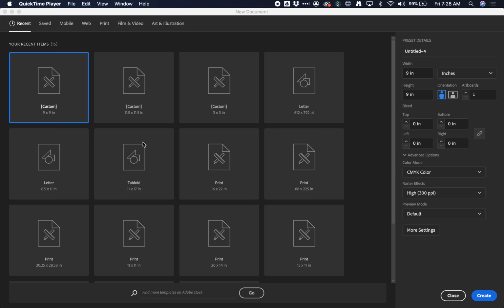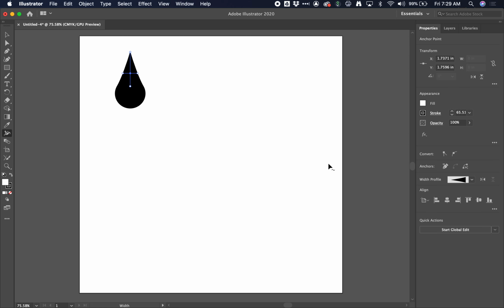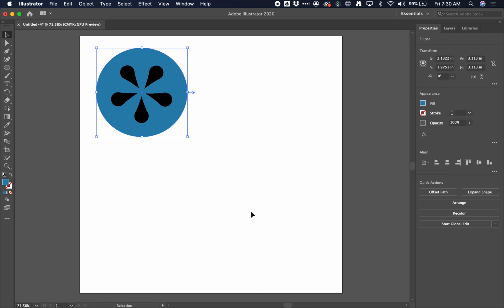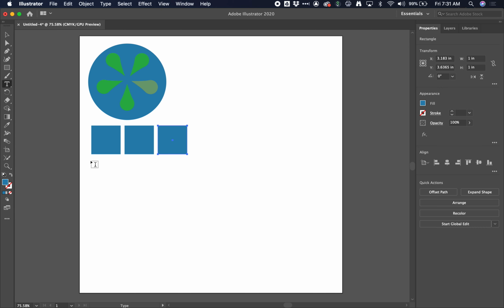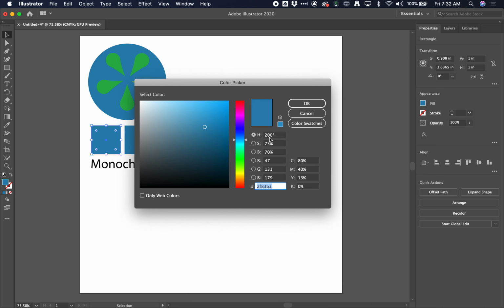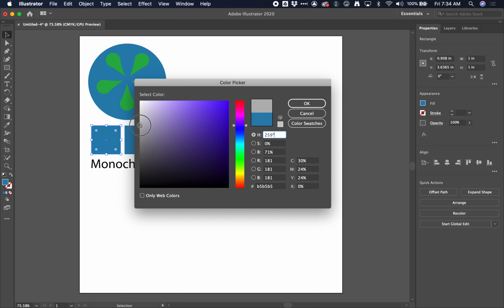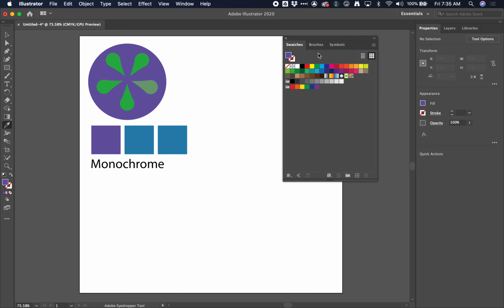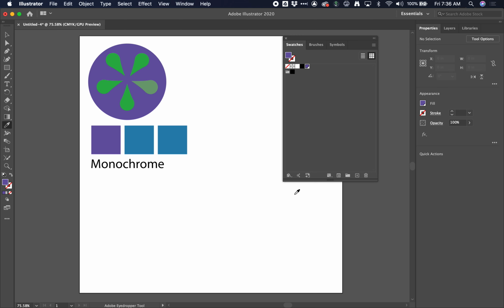Color Part 1 in illustrator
Color Part 1 in illustrator using swatches and color harmonies